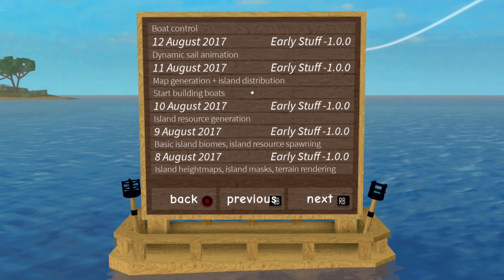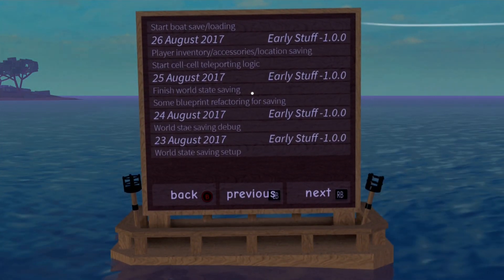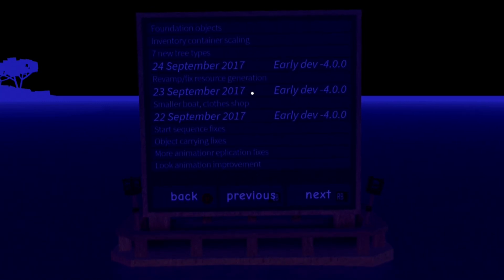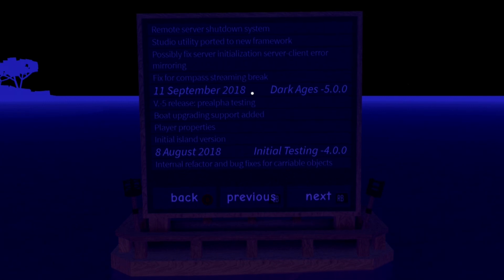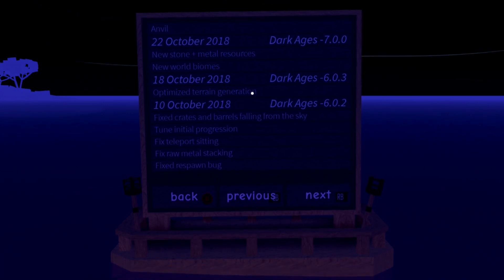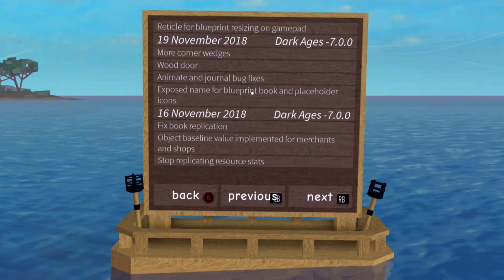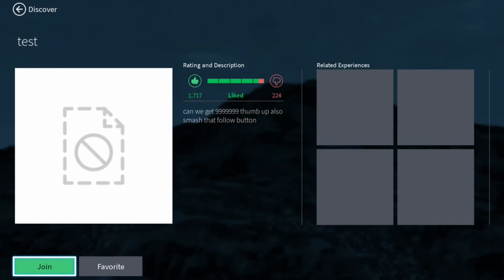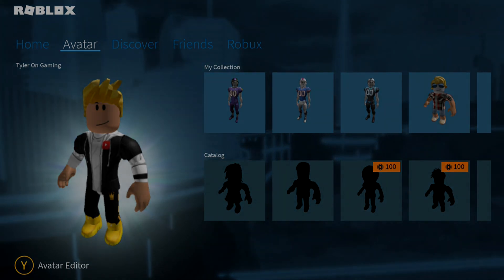Defultios Test - Lumber Tycoon 3?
i went back to defultios older games and i found this. TEST, ln a world that looked to be a abandoned development of a potential lumber tycoon 3 with many never seen before features.

▬▬▬▬▬▬▬▬▬▬ஜ۩۞۩ஜ▬▬▬▬▬▬▬▬▬▬
▬▬▬▬▬▬▬▬▬▬ஜ۩۞۩ஜ▬▬▬▬▬▬▬▬▬▬

▬▬▬▬▬▬▬▬▬▬ஜ۩۞۩ஜ▬▬▬▬▬▬▬▬▬▬